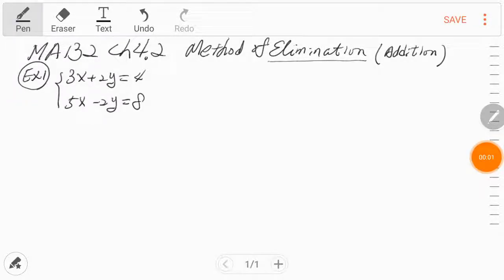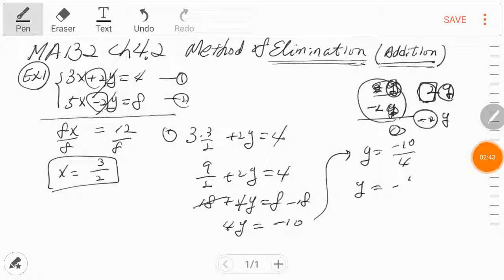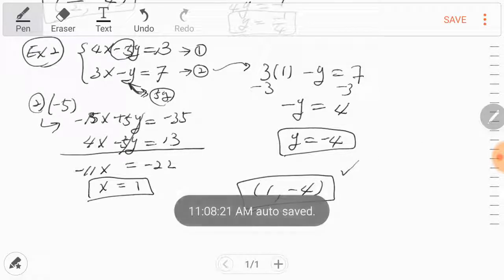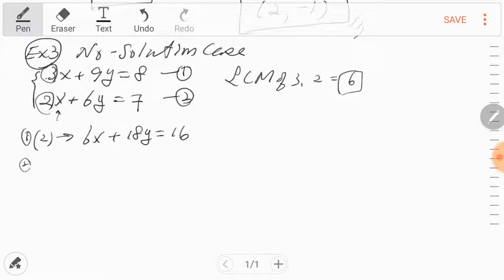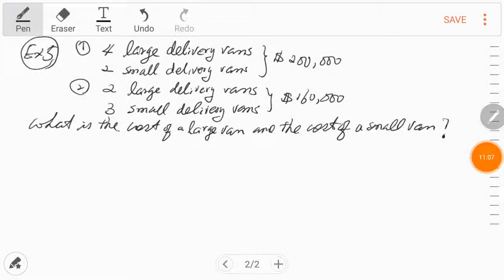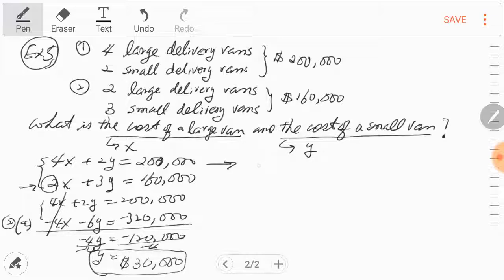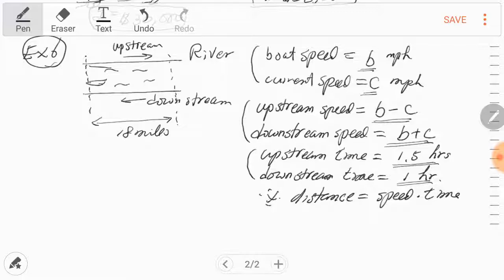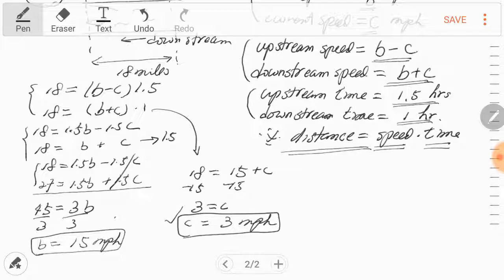MA132 6ED Ch4 2